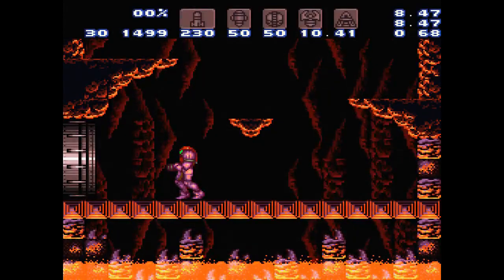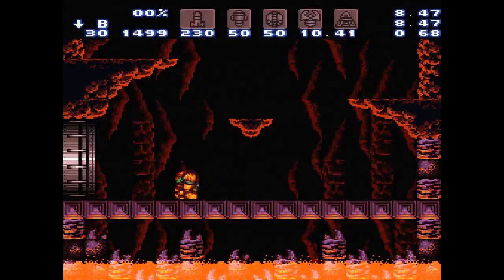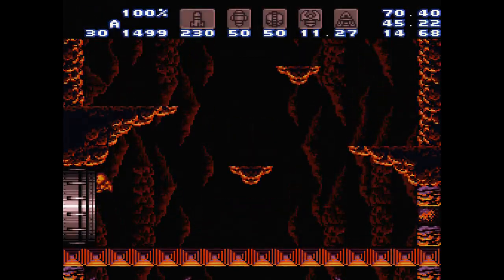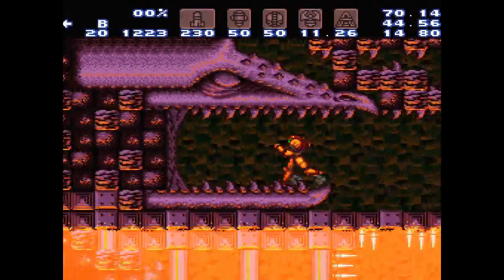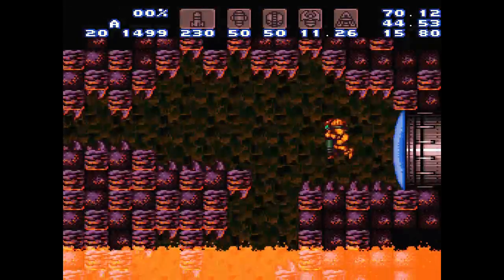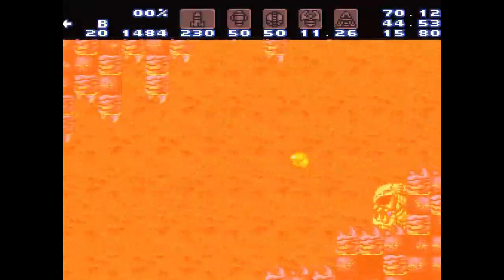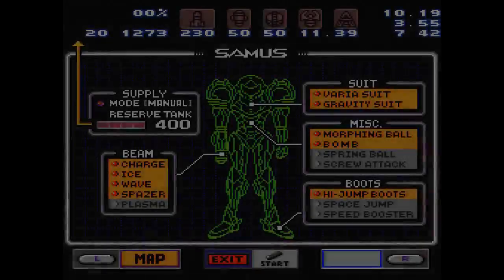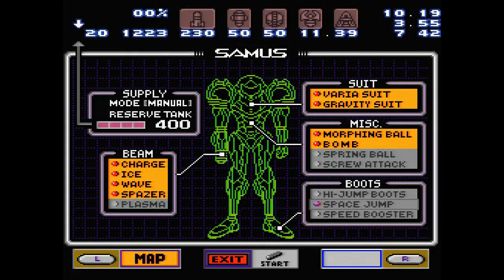Extensive Lava Dive Tutorial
Remember that everything becomes easier with practice.
Something I forgot to mention is that for the Hjless method, you NEED to turn when getting hit by that flame to avoid knockback and give yourself enough time to walljump.
It is also worth noting that a good way to combat the issue where walljumping off the namihe with highjump can make you hit the flame is to just try to wj off of the lower part of the namihe, that way you don't have to worry about hitting the flame.

Timestamps:
00:26 - Bounceball Entrance
2:28 - Hjless Gravityless
9:25 - With Hj no Gravity
12:15 - Gravity Jump w/ Hj
14:55 - Gravity Jump w/o Hj